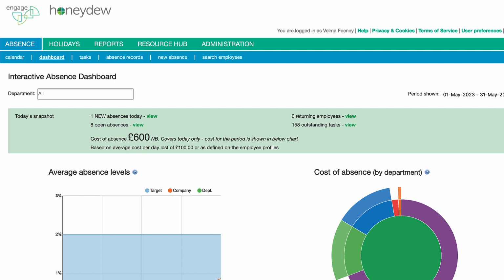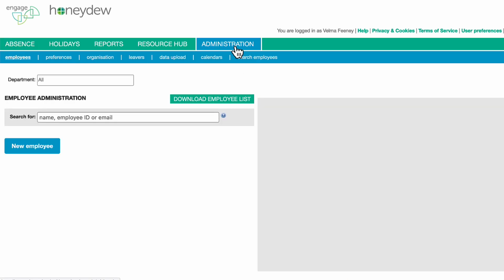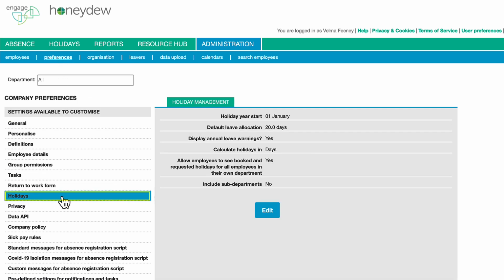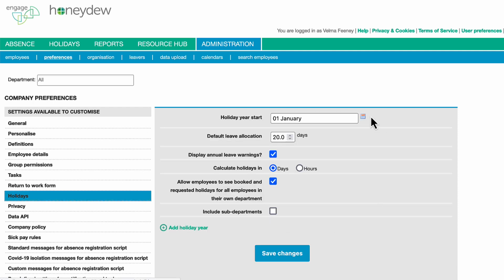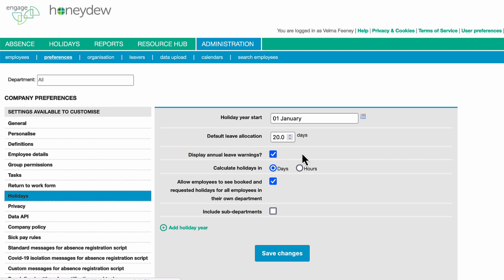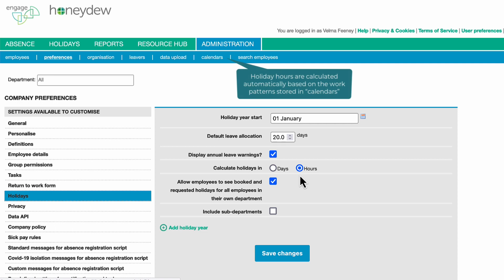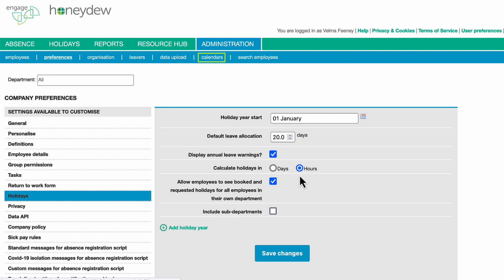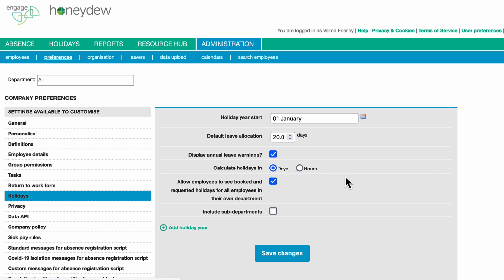Engage Tutorial 18 - Holiday settings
Engage holiday tools are highly customisable. This tutorial shows you how to change your settings.